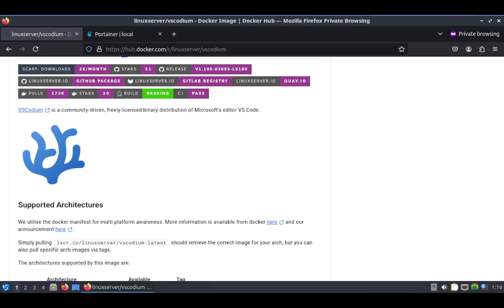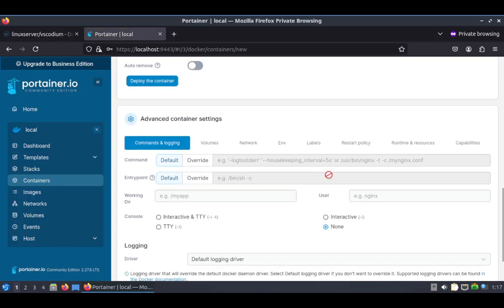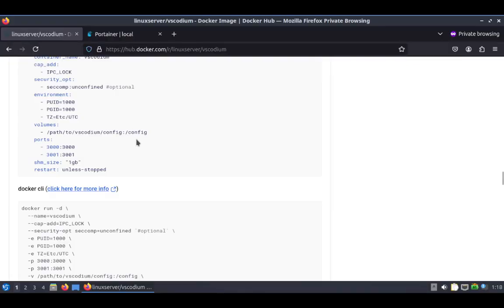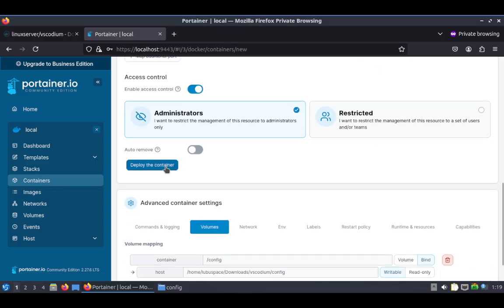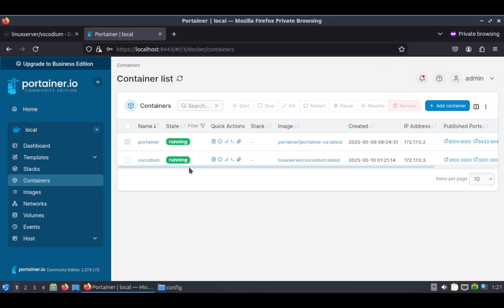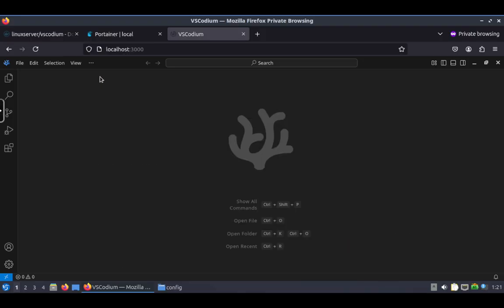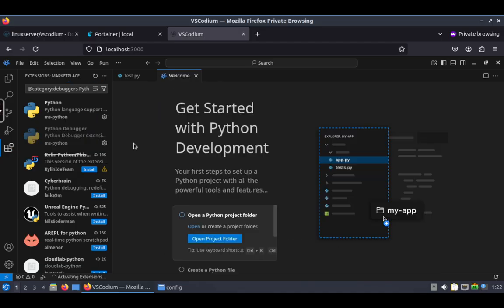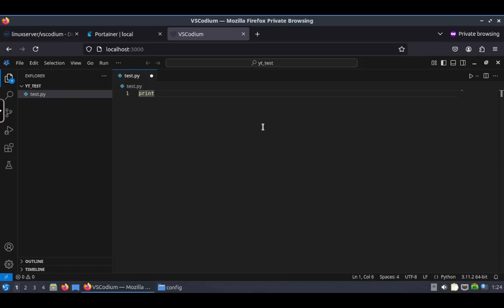Docker VSCodium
A stumbly oneshot of VSCodium. A fork of MS VSCode.